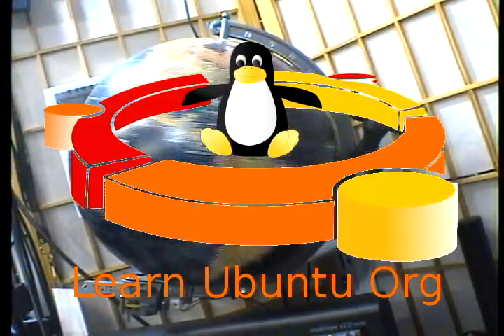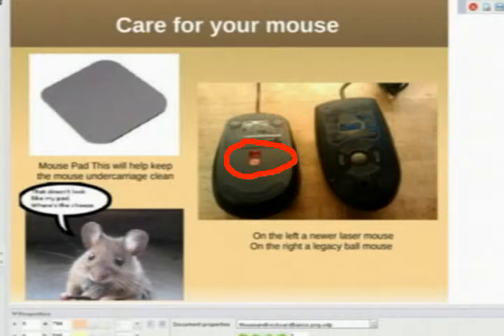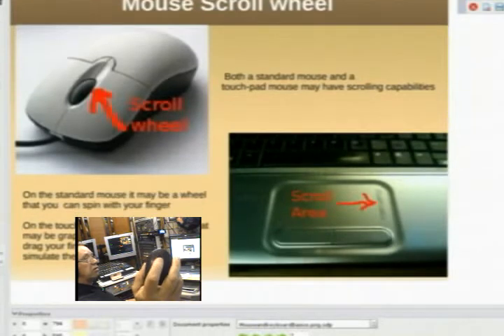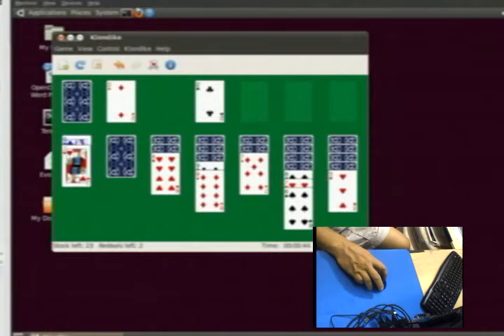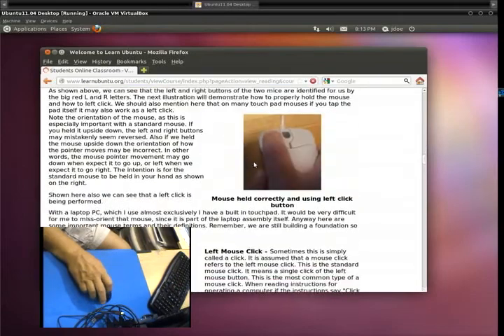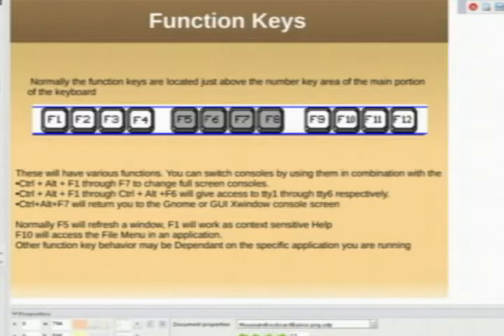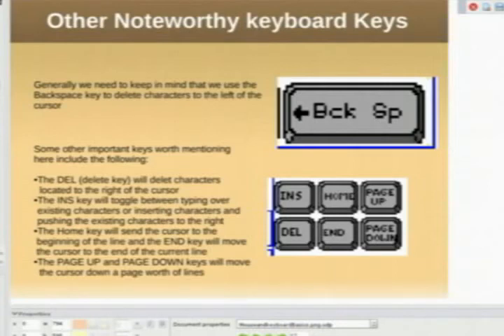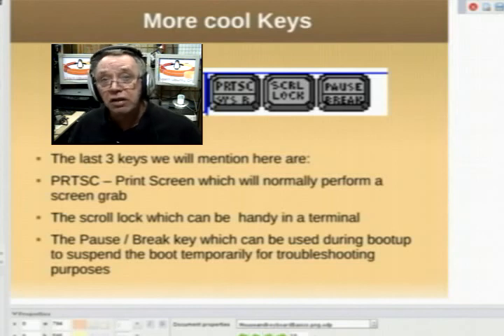Learn Ubuntun Presentation Mouse and Keyboard Skills for Newbees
Basic Mouse and keyboard skills for newbees.  For more on learning how to use Ubuntu Linux visit out